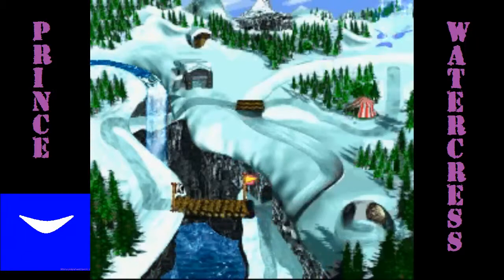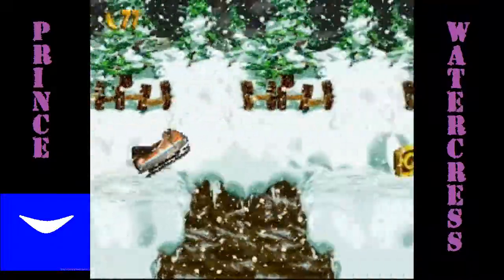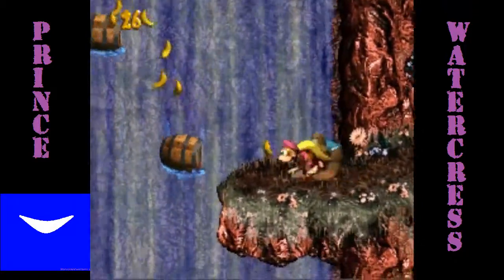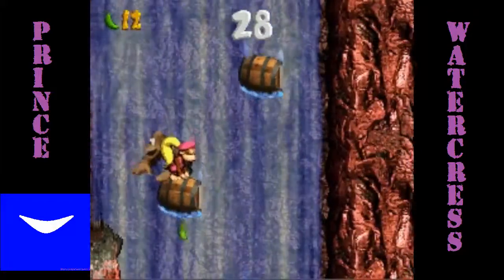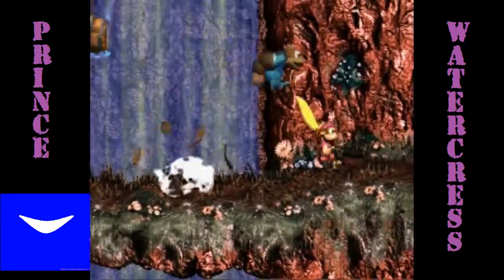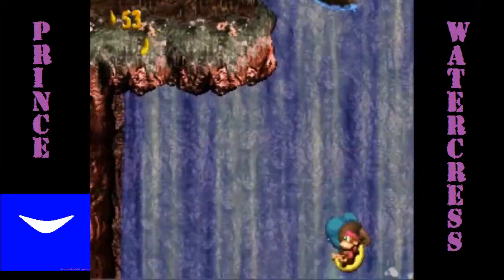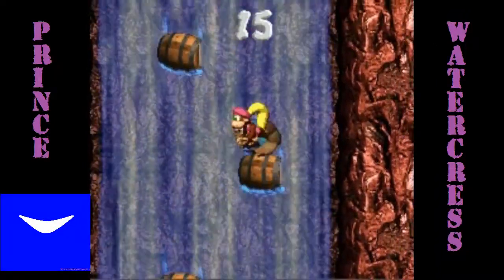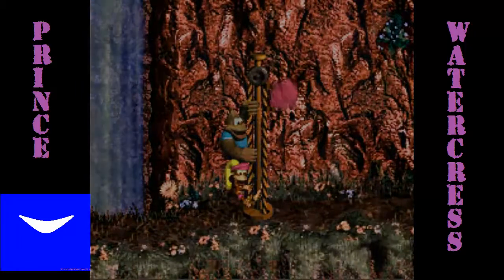Let's Play Donkey Kong Country 3, Part 9: K3 Klimbing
Time to start the second half of the game.